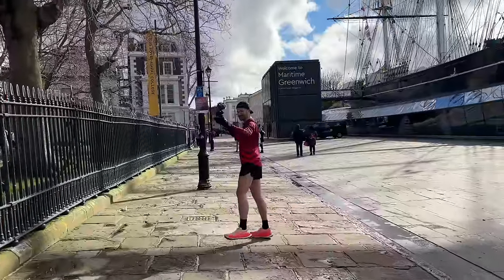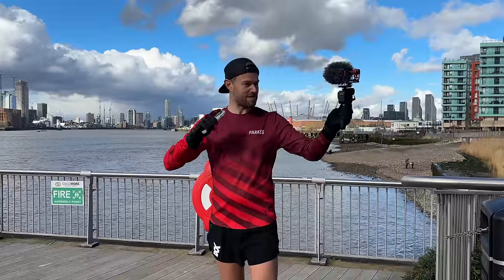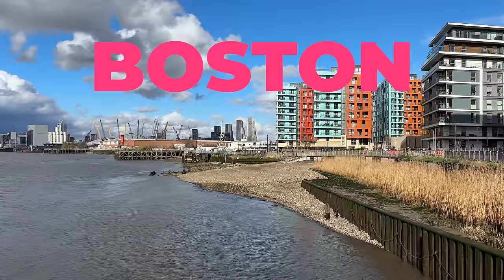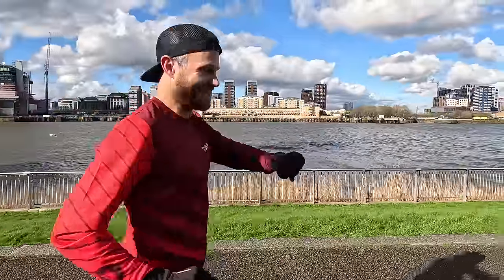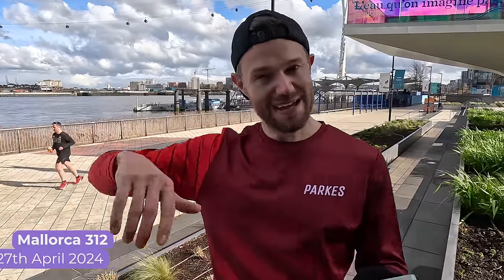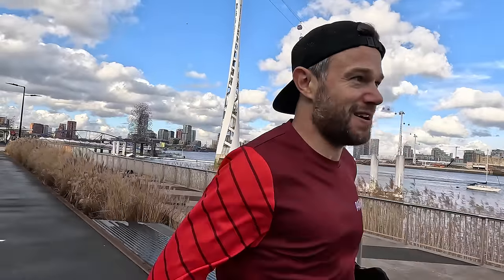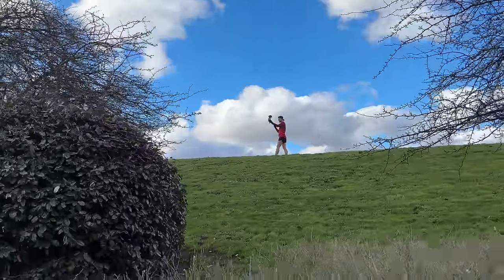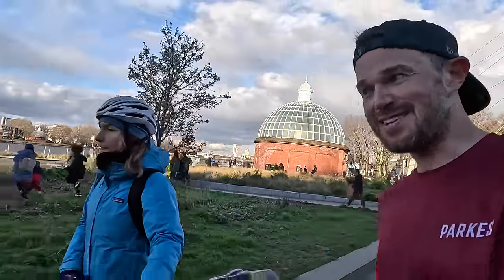MY 2024 PLANS! Race Calendar, Goals, Meet Ups & Injury Update!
A running vlog update about the races I'm running in 2024, the goals I've set myself for the year plus info on meet ups, injury and training!

🔥 Come and see us at the London marathon expo!

⭐️Check out the best training plans, running hats and apparel with worlwide shipping now!

⚡️5 STAR RATED Training plans with proven results - get them

⏰ Timecodes ⏰
0:00 Introduction
1:09 Injury update
2:08 Training/cross training
4:55 Races & meet ups/shakeouts
7:38 Goals for the year
10:02 Run summary

About this video: After 5 weeks of very little running, I thought I'd film a little update vlog to let you all know where I'm going to be racing this year, what my goals are for 2024 and what training I've been up to in order to try and rehab my hamstring injury! Looking forward to seeing you at the London marathon expo and at the Boston/Berlin/Valencia/Comrades shakeout runs!

All products mentioned have been bought 100% by Ben and the channel, or are products from the Ben Parkes brand. Our mission here is to help runners of all abilities improve and enjoy running to their full potential. Showcasing the best running tips and advice, while reviewing the latest gear and taking you around some of the best races in the world!